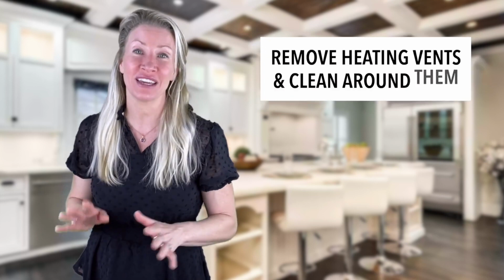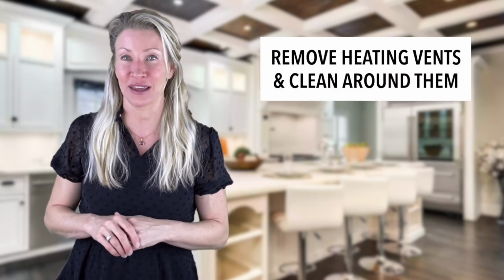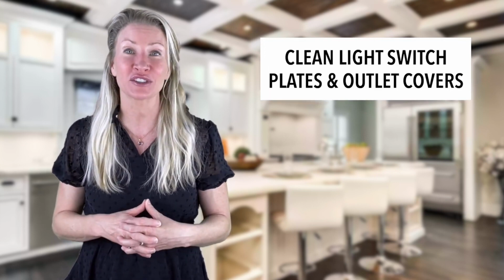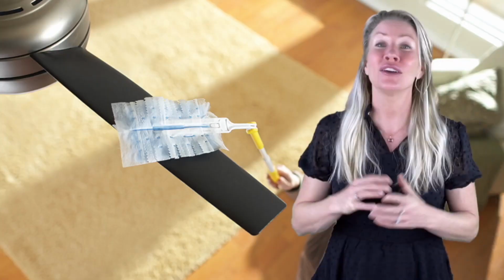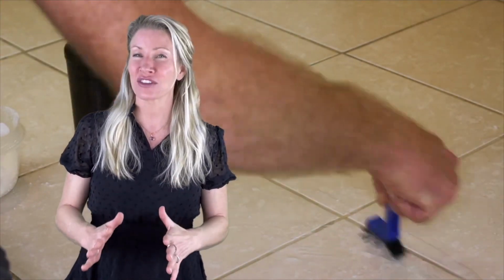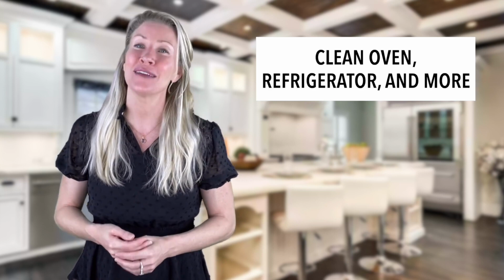🧹🧼Pro Spring Cleaning Tips for 2022 Home Sellers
🏡🔐Selling your home on 📌The Main Line is unlike selling in a🌴🌺 tropical locale.🧽🧼 We have a different set of pro 🌸🥀spring cleaning criteria in this video to get your home the best value on the best terms.🧐 Are you considering selling in 2022?